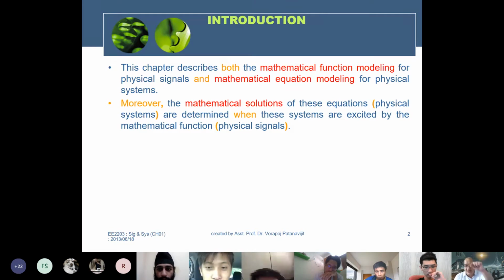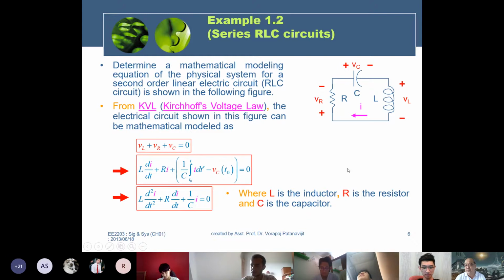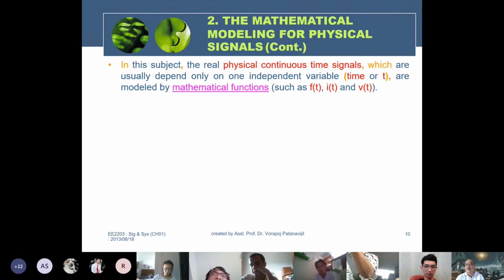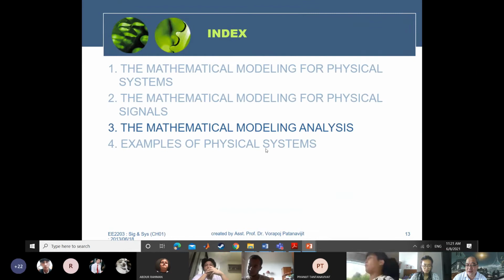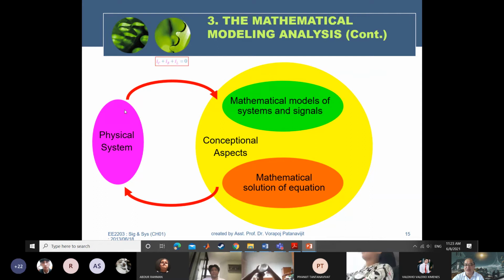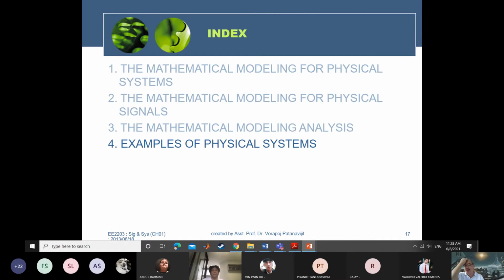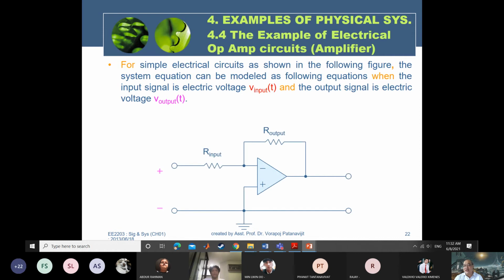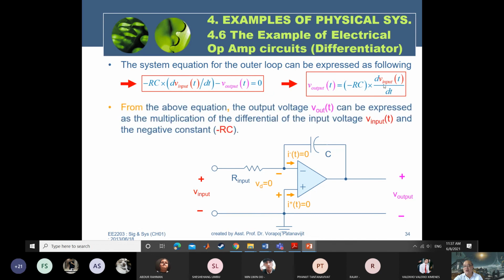Signal class1 part3